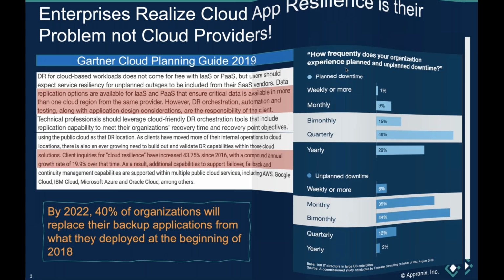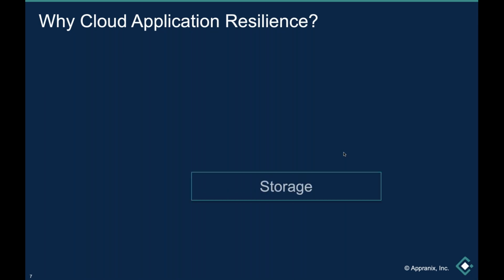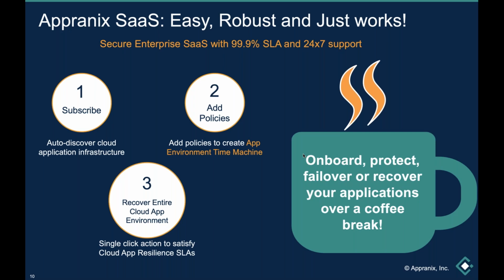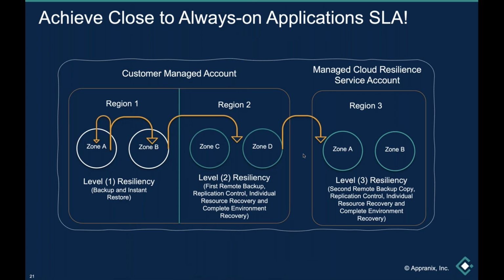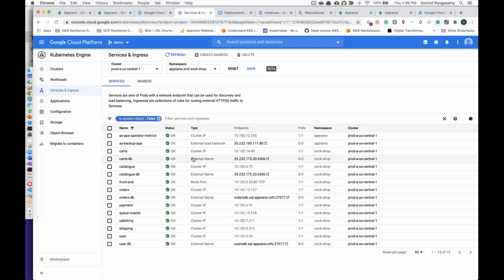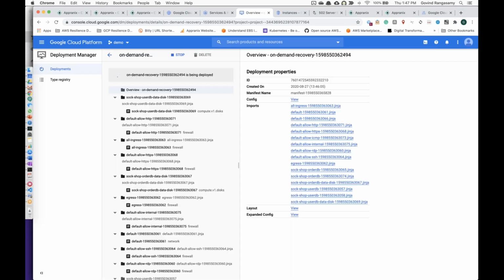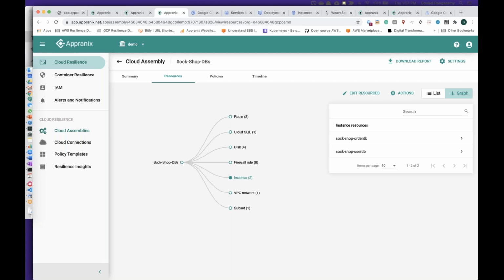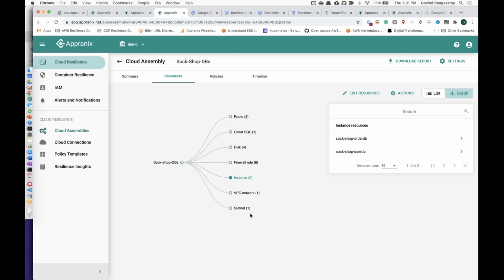Cloud Application Resilience with Automated Multi-zone/Region HA for Distributed Applications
Cloud migration efforts struggle to automate multi-zone and region high availability with cloud data management to achieve better application resilience on shared cloud infrastructures. This is particularly true for distributed multi-tiered applications. It then becomes extremely complex for hybrid applications that use containers on Kubernetes, virtual machines, and serverless databases.

According to Gartner “By 2021, the root cause of 90% of cloud-based availability issues will be the failure to fully use cloud service provider native redundancy capabilities”.

In this webinar, Appranix team will discuss the following,
** Discover and automate dependencies for the distributed hybrid application cloud infrastructure
** Automate multi-zone and multi-region high availability failovers for entire app environments
** Combine high availability, cloud-native backup, recovery, and disaster recovery in one integrated solution
** Take advantage of the cloud infrastructure redundant services to achieve much better application resilience